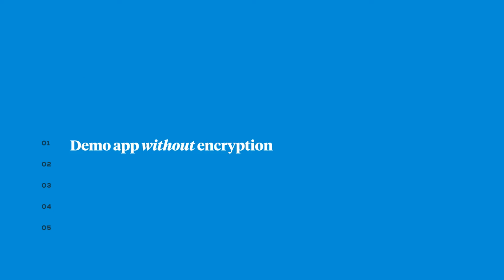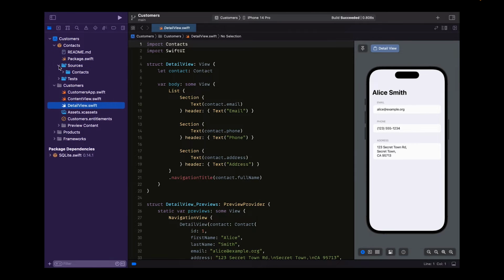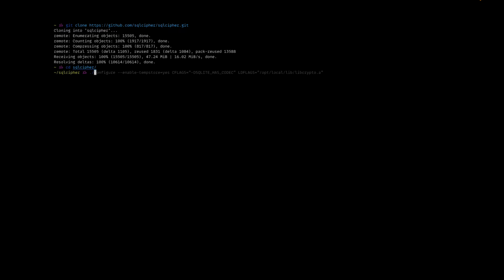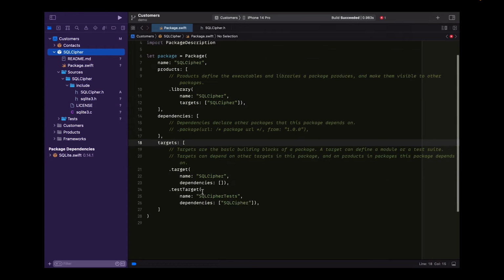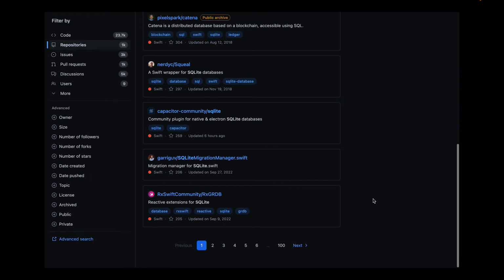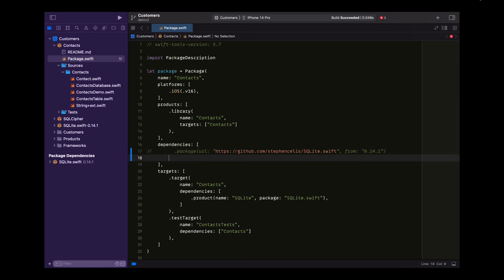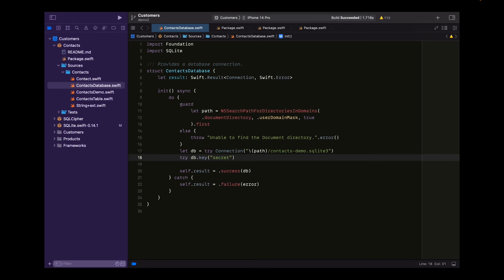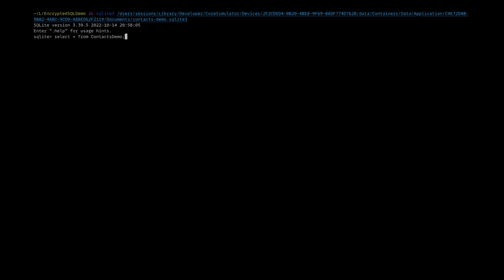SQLCipher & the Swift Package Manager | Livefront Talks 2023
If you're an iOS engineer working on a product that stores app data on the device, it's likely you've heard of or have used SQLite.

And if you need improved security via encryption, you've possibly heard of SQLCipher, an open source extension to SQLite. Unfortunately, SQLCipher doesn't yet provide Swift Package Manager support. Fear not though, in this video we'll show you how to set up SQLCipher in a Swift Package Manager setting.Hope you find this tutorial helpful in your future iOS work.